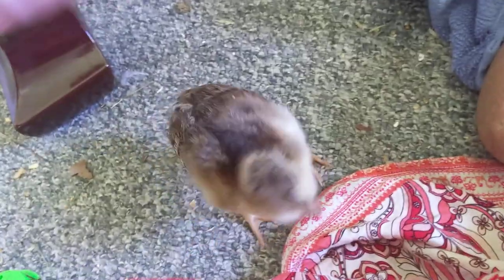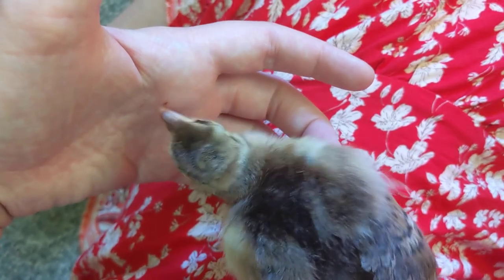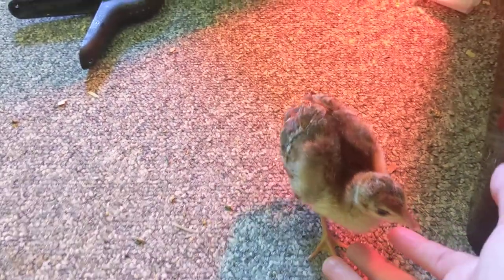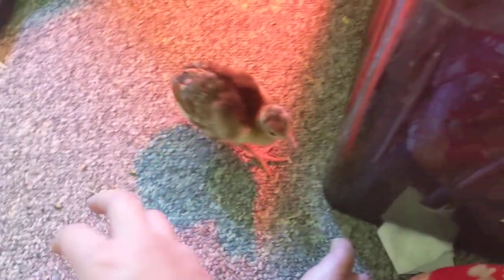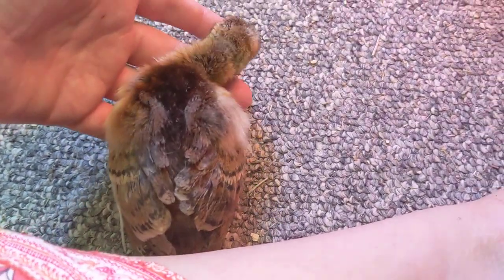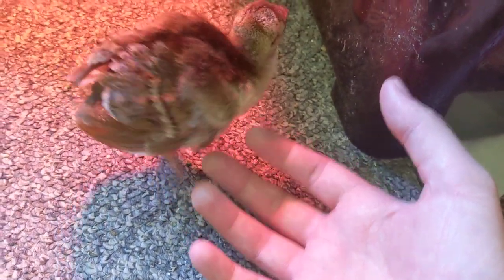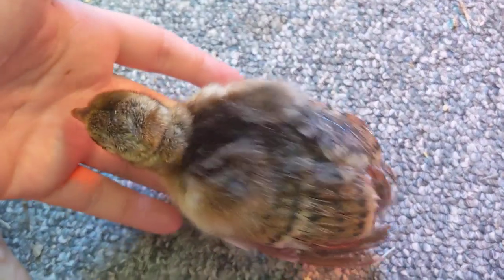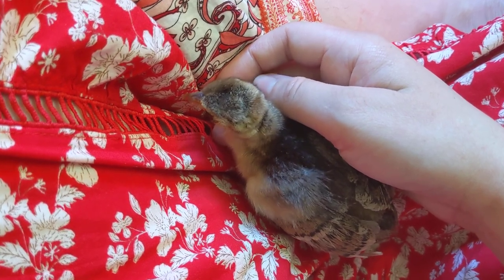Sabi the 7 day old peachick